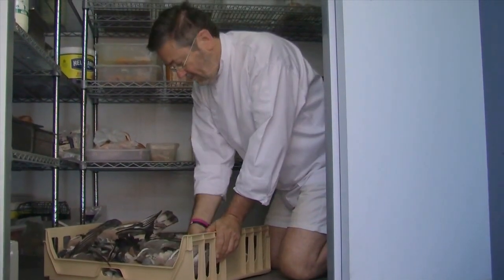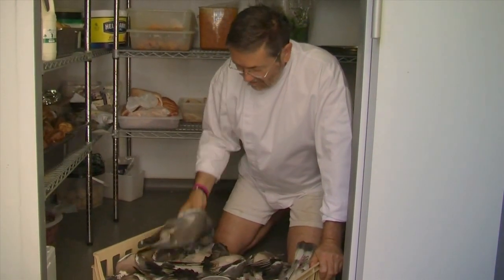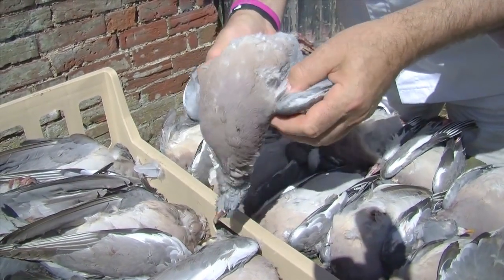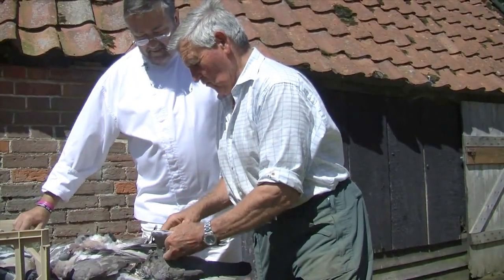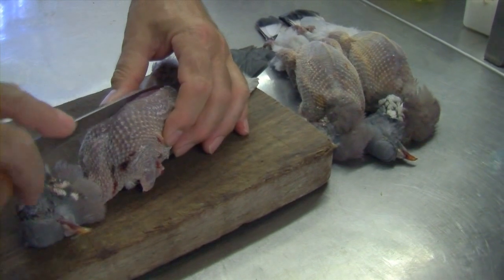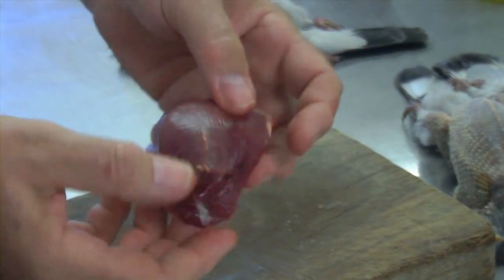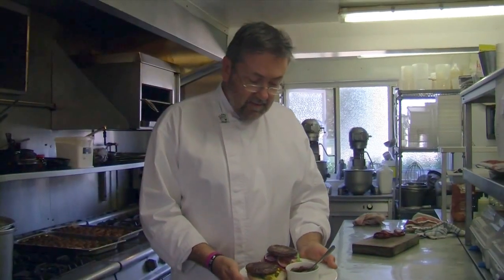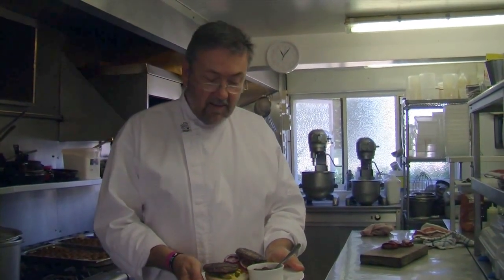Pigeon Burger - FolkEast14 stories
To farmers pigeons are nothing more than a pest but Suffolk Chef, David Grimwood from the Froize Inn, Chillesford has turned them into the ultimate sustainable festival food - the pigeon burger.
He'll be selling them at the Imagined Food Village at FolkEast14 - at Glemham Hall.